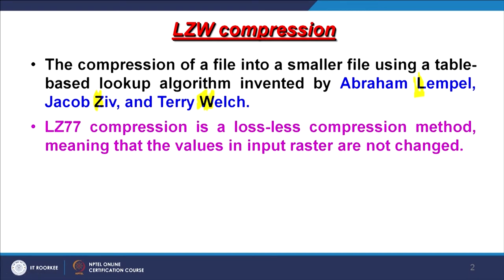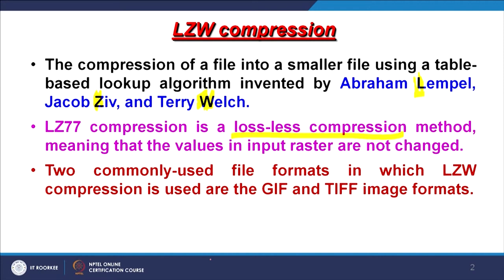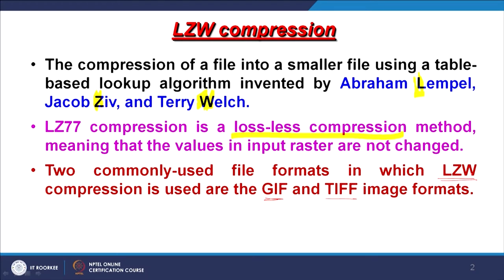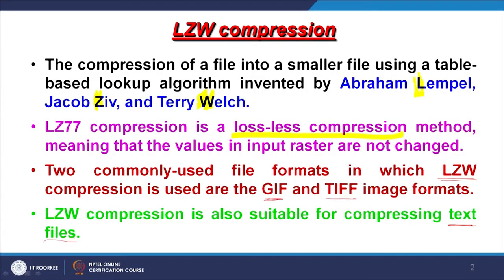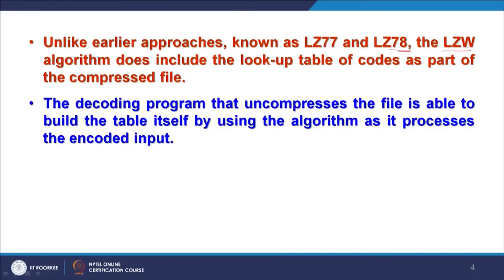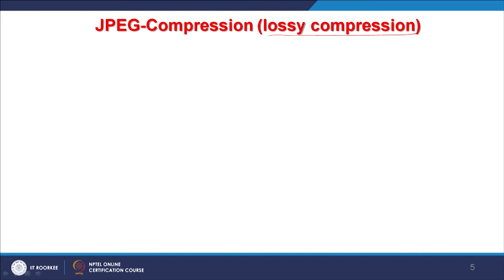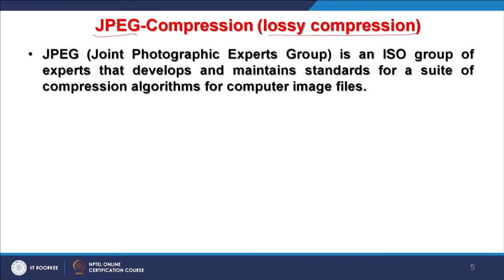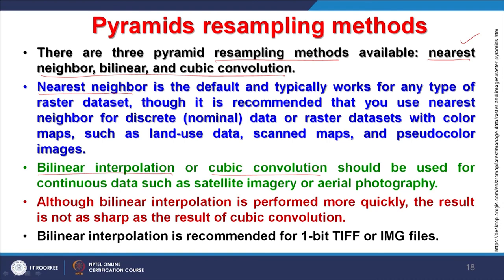Lecture 12 : Raster Data Compression Techniques-02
In this lecture, we are studying about Raster Data Compression Techniques part-02